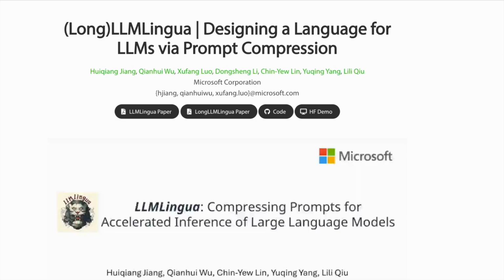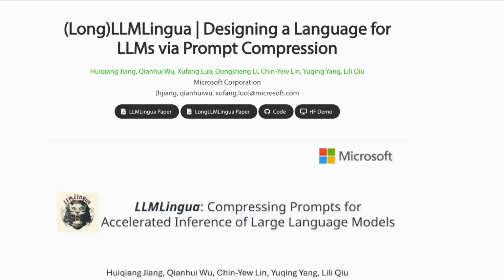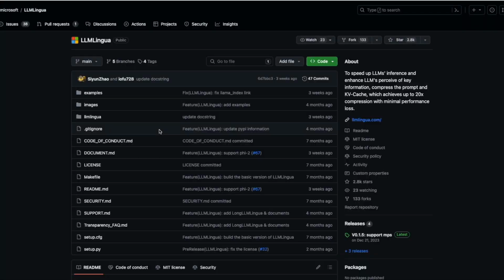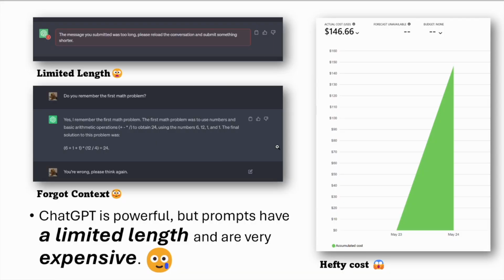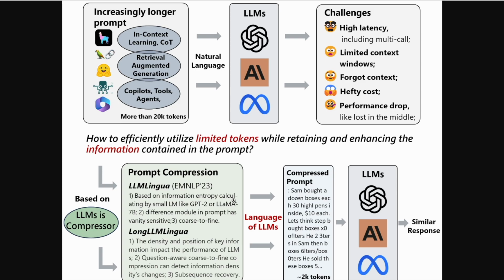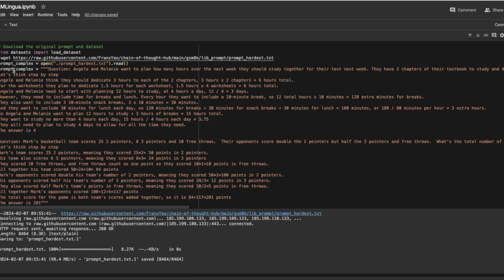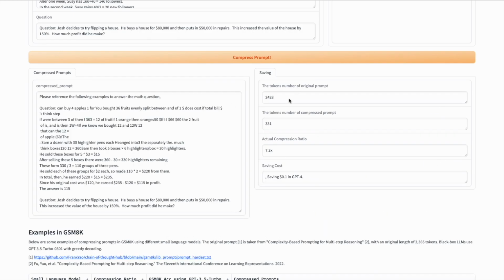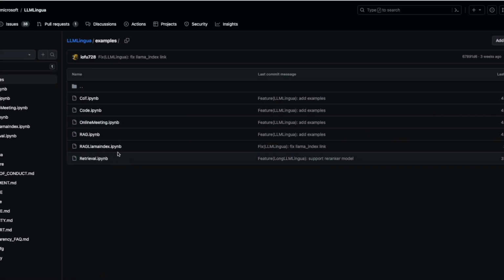LLMLingua - Prompt Compression for LLM Use Cases 🔥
Large language models (LLMs) have demonstrated remarkable capabilities and have been applied across various fields. Advancements in technologies such as Chain-of-Thought (CoT), In-Context Learning (ICL), and Retrieval-Augmented Generation (RAG) have led to increasingly lengthy prompts for LLMs, sometimes exceeding tens of thousands of tokens. Longer prompts, however, can result in

1) increased API response latency,
2) exceeded context window limits,
3) loss of contextual information,
4) expensive API bills, and
5) performance issues such as “lost in the middle.”

Inspired by the concept of "LLMs is Compressors" , Microsoft designed a series of works that try to build a language for LLMs via prompt compression. This approach accelerates model inference, reduces costs, and improves downstream performance while revealing LLM context utilization and intelligence patterns. This work achieved a 20x compression ratio with minimal performance loss (LLMLingua), and a 17.1% performance improvement with 4x compression (LongLLMLingua)

⭐️ Contents ⭐️
Introduction
Why LLMLingua
Demo
Other LLM Use Cases